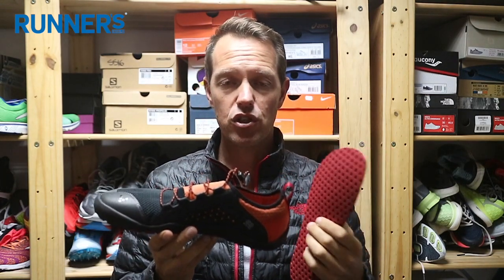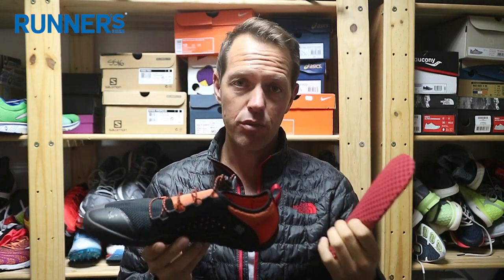Quick Guide To Inserts!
An often overlooked, but important part of your shoe, is the inner. Ryan Scott unpacks some specifics of these unsung heroes.